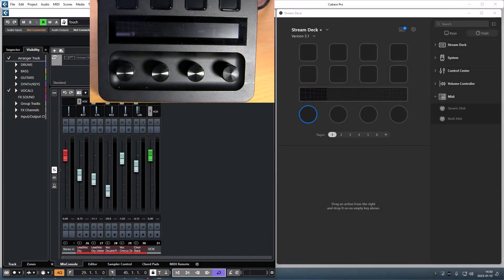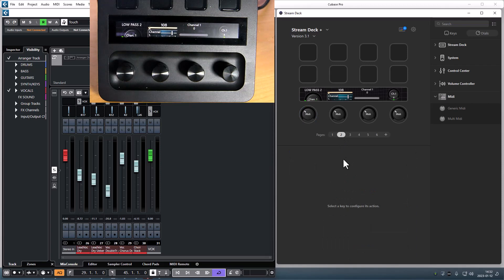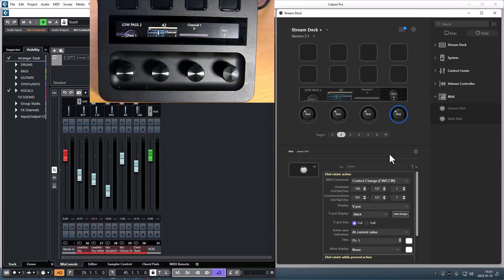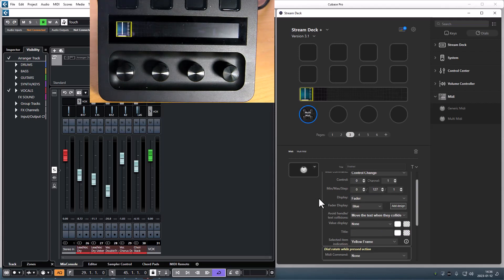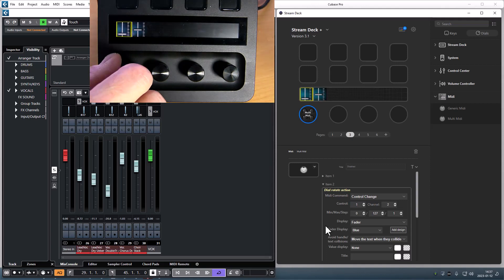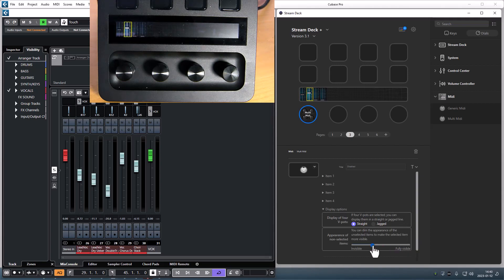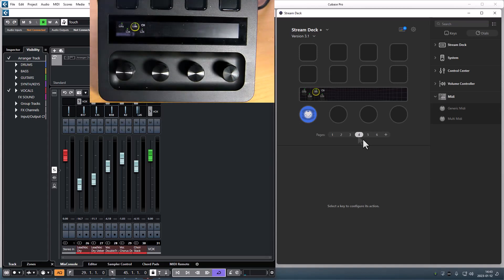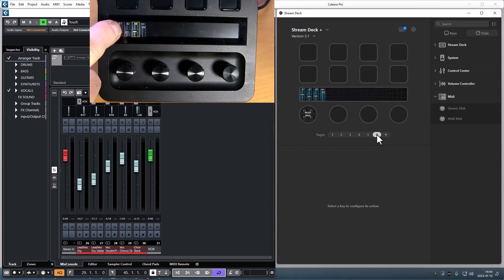Stream Deck Midi plugin 3.1 update with new features for Stream Deck +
A quick view of the changes in version 3.1 of the Stream Deck Midi plugin.

Version 3.1 introduces a new Multi Midi dial action for Stream Deck + dials and asked-for features like dial titles and translation files.